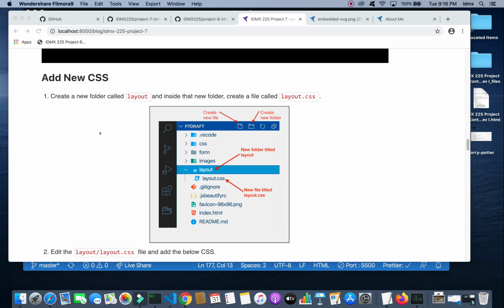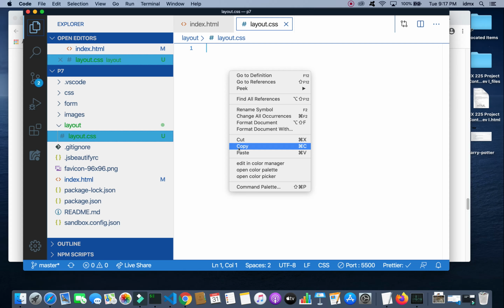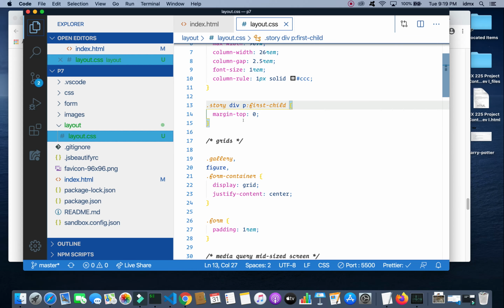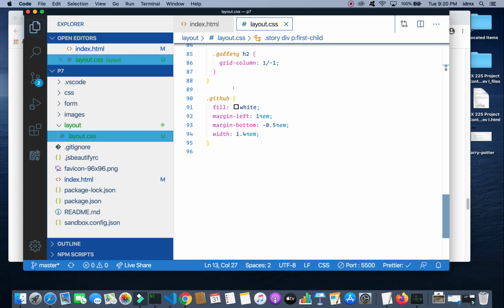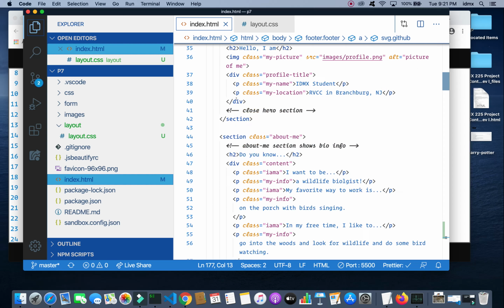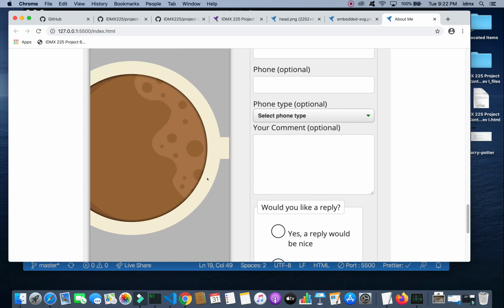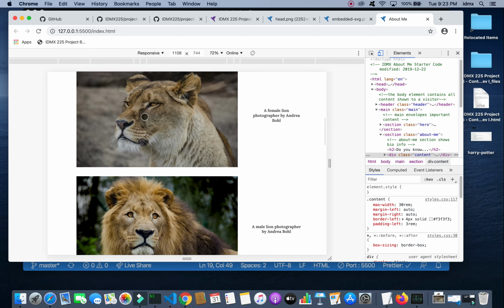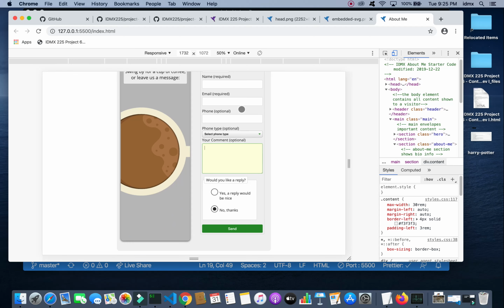p7 add css